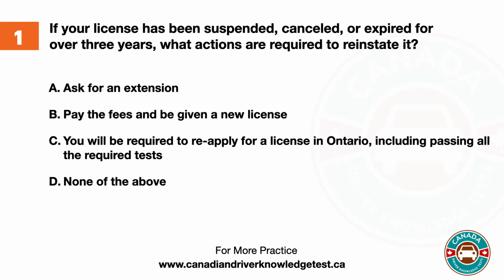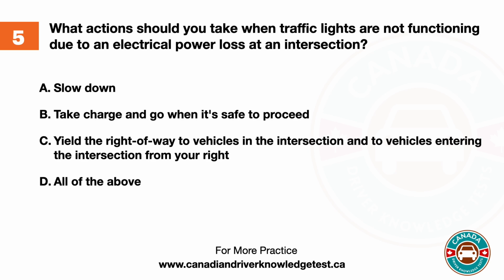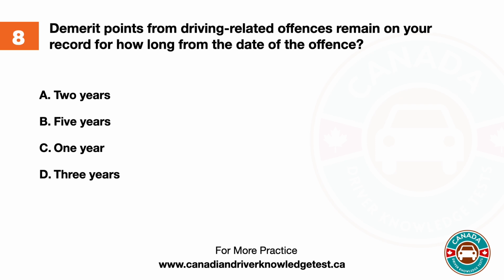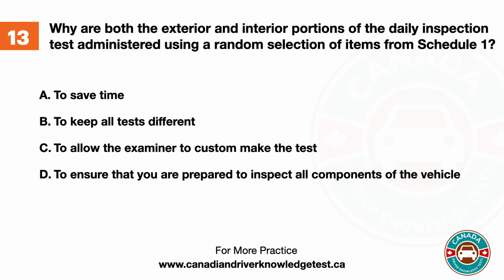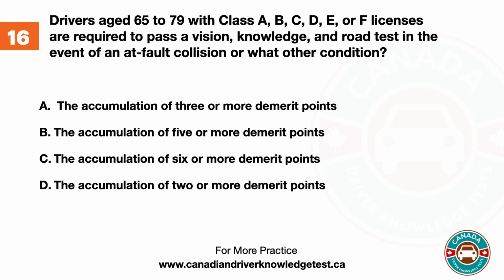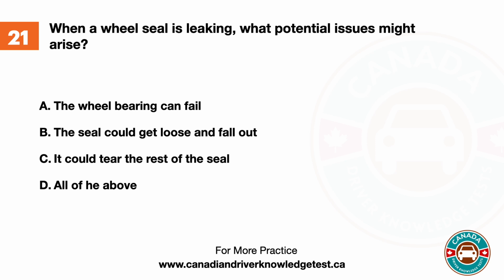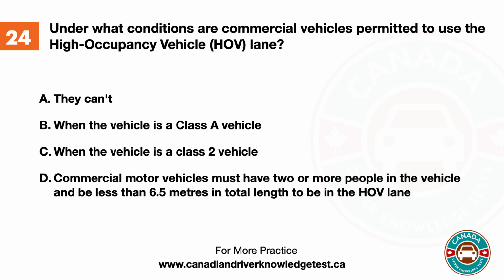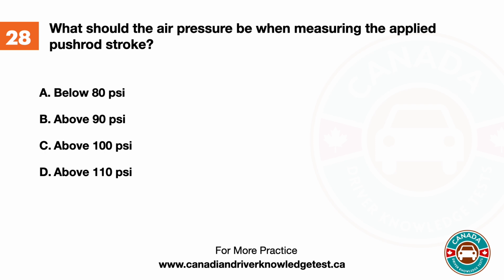Ontario Commercial Drivers License Practice Test 6 | Audio | Canadian Driver Knowledge Tests